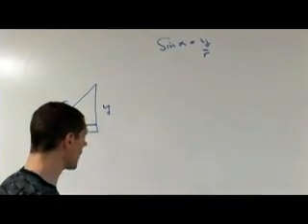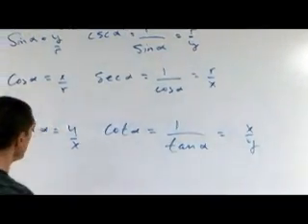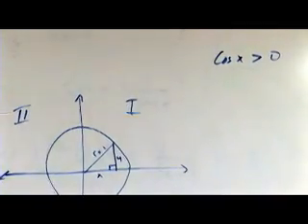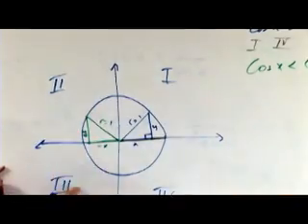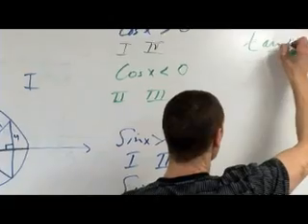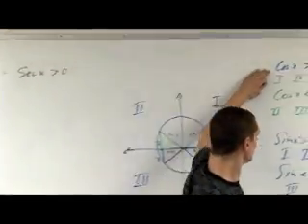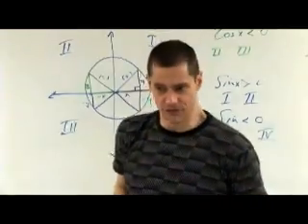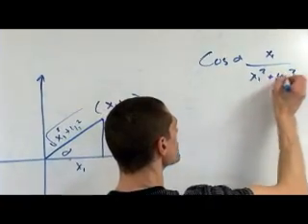Lecture 7 Part 1